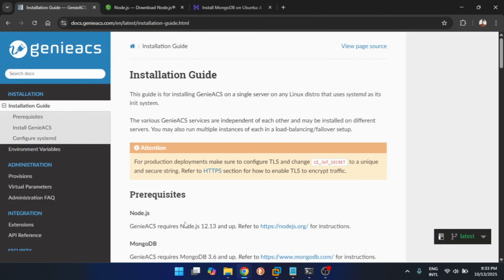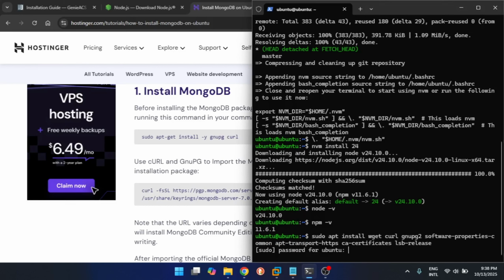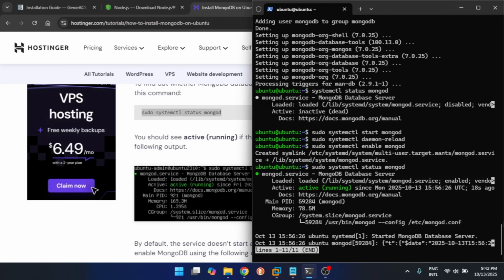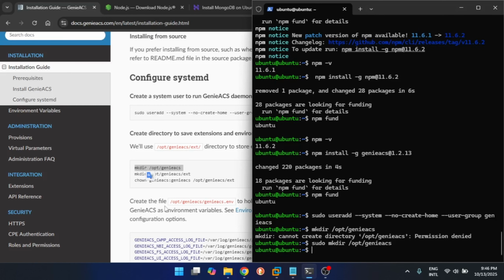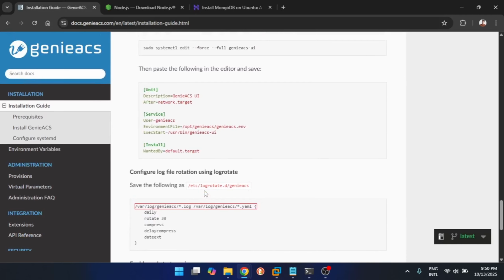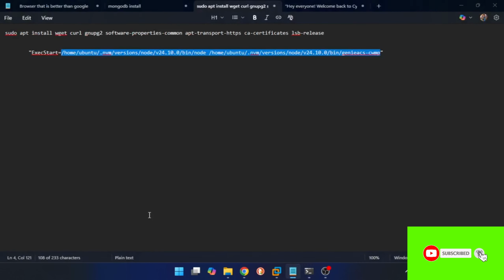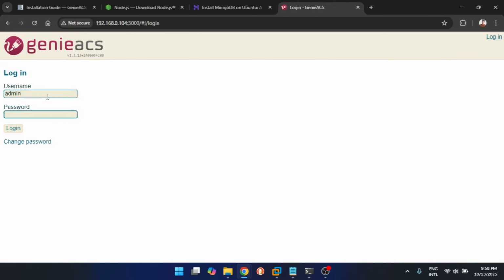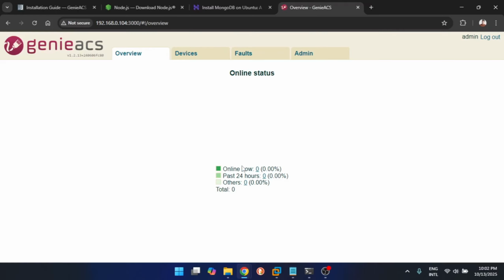GenieACS Installation Guide | Setup TR-069 ACS for Router Management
Welcome to CyberSharks — your home for networking, cybersecurity, and server automation tutorials.

In this video, I’ll show you how to install GenieACS on Ubuntu step by step — from setting up dependencies to configuring MongoDB, Redis, and starting all GenieACS services (CWMP, NBI, FS, UI).

Whether you’re a network administrator, ISP engineer, or a tech enthusiast, this guide will help you deploy GenieACS for managing routers, ONUs, and other TR-069 CPE devices efficiently.

📦 What You’ll Learn in This Video:
00:00 - introduction
00:45 - about genieacs installation
02:20 - install node Js
03:41 - install mongodb
08:33 - install Genieacs
14:30 - solving issue 2: directory not found
20:00 - browse Genieacs
20:40 - solving issue 3: jwt tocken not found

💡 GenieACS Overview:
GenieACS is an open-source Auto Configuration Server (ACS) for TR-069/TR-369 CPE management — used by ISPs to automate provisioning, firmware updates, and monitoring of customer devices.

👉 Check the pinned comment or description for all commands and configuration files.

💬 Got Questions? Drop them in the comments below — I reply to all!